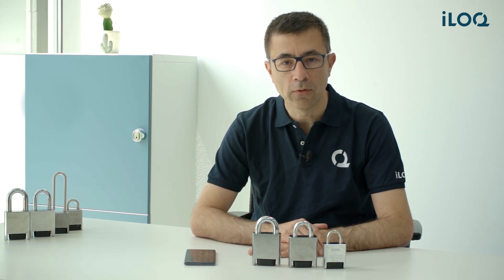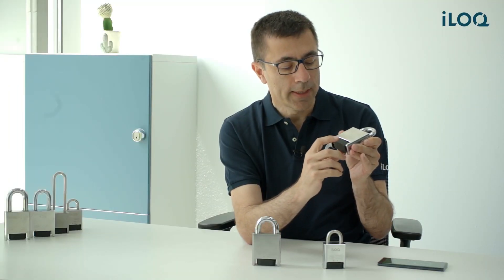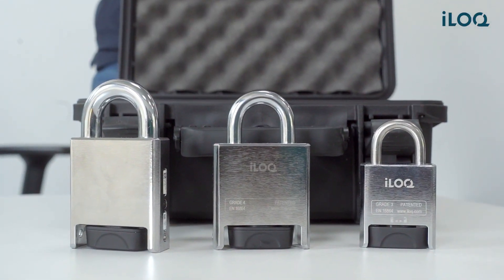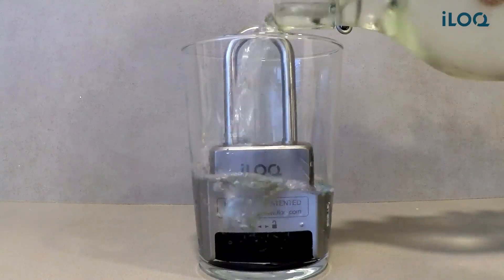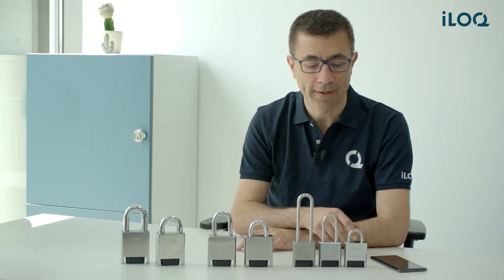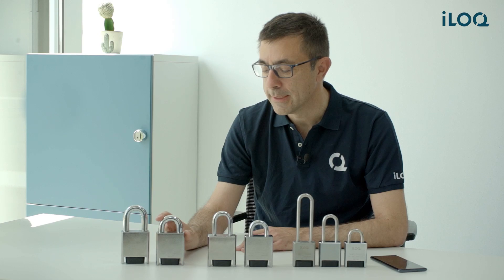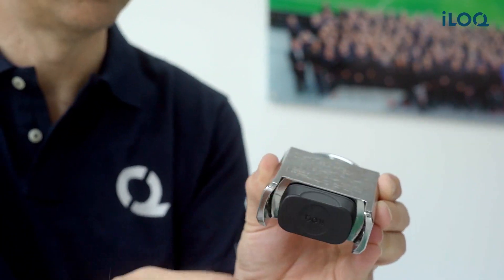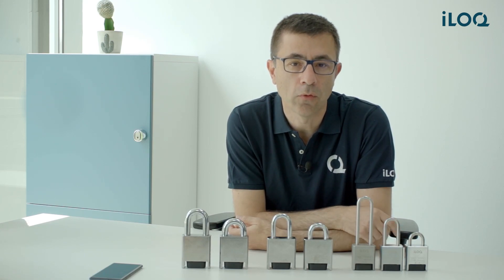Meet our battery-free, keyless padlock family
A comprehensive and interesting presentation of iLOQ's secure, sustainable and robust padlock family.